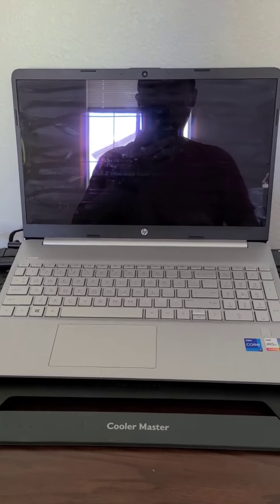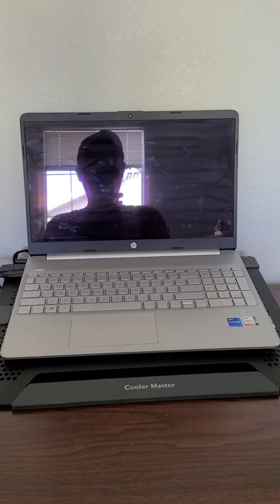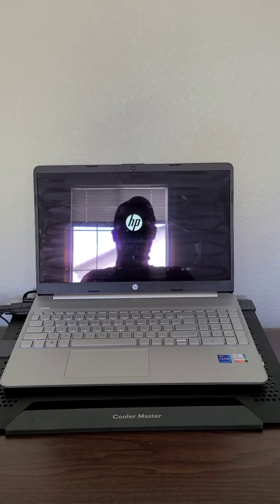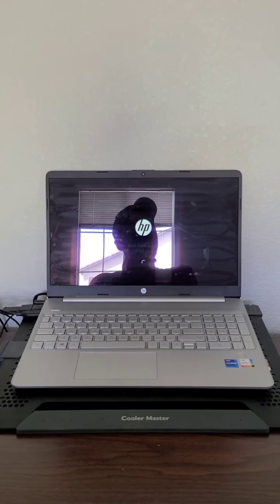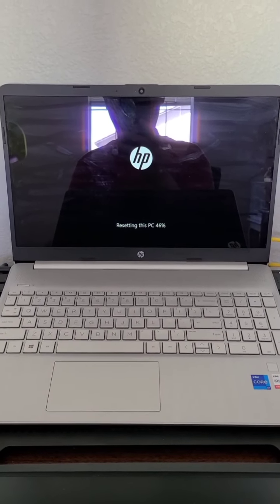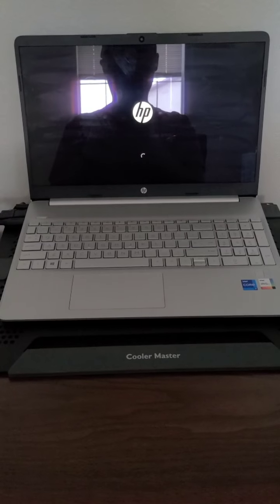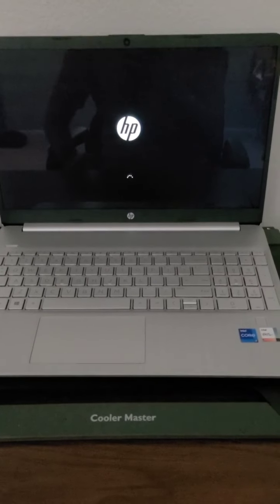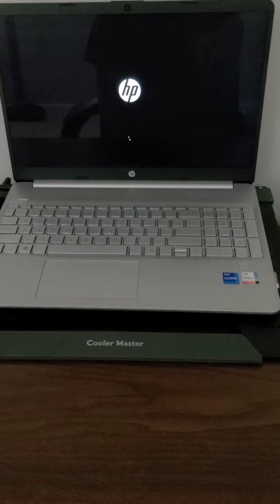HP Laptop - 15t-dy200 11th Gen Intel Core i7-1165G7 having issues again after just getting it back!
HP Laptop - 15t-dy200 11th Gen Intel Core i7-1165G7 having issues again after receiving it back for repairs!

Here are the specs of the laptop:

HP 15 Laptop PC
Product number: 2J130AV
•External DVD burner
•512 GB Intel® SSD + 32 GB Intel® Optane™ memory
•Full-size island-style backlit keyboard NSV
•Security Software Trial
•Natural silver
•16 GB DDR4-2666 SDRAM (2 x 8 GB)
•Intel® Wi-Fi 6 AX 201 (2x2) and Bluetooth® 5 combo (Supporting Gigabit file transfer speeds)
•Office Software Trial
•Windows 10 Home 64 Plus
•HP TrueVision HD Camera with integrated dual array digital microphone(Natural Silver)
•3-cell, 41 Wh Lithium-ion prismatic Battery
•15.6" diagonal FHD IPS BrightView micro-edge WLED-backlit touch screen (1920 x 1080)
•Intel® Core™ i7-1165G7 (up to 4.7 GHz, 12 MB L3 cache, 4 cores) + Intel® Iris® Xe Graphics

Here’s our link to our Coinbase Usually they have an offer if you join and both of us would get some crypto currency depending if you take advantage of their offer.

Ebay Store